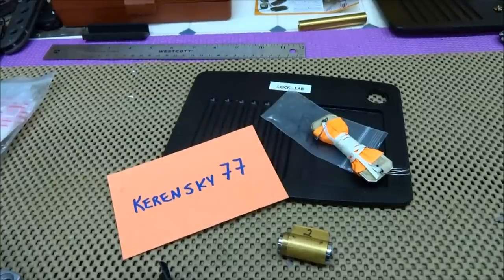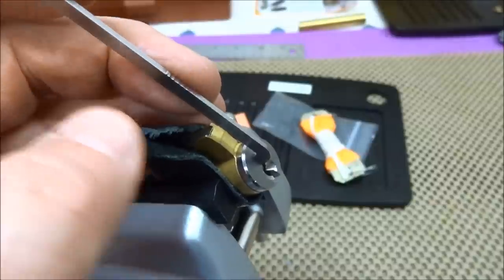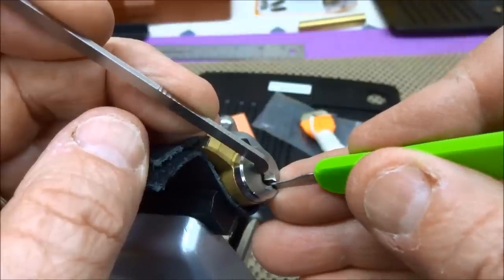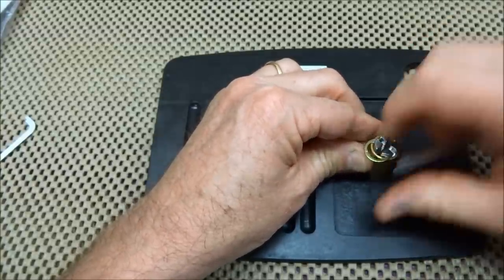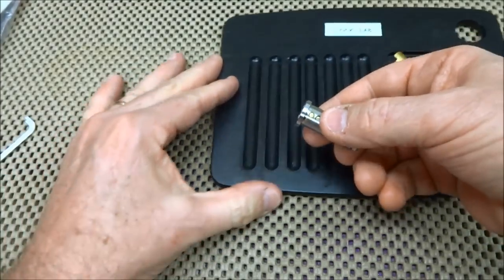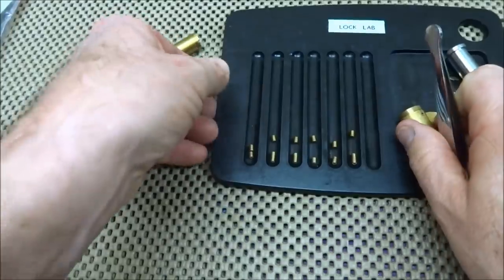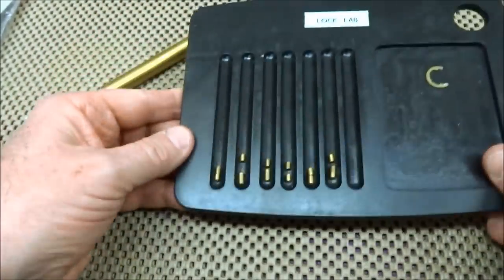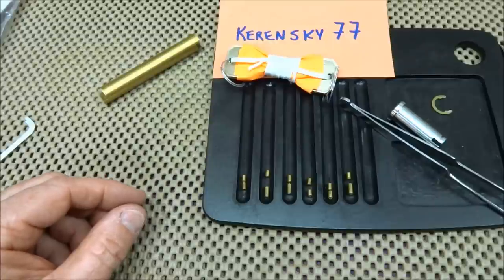(443) Kerensky77's Challenge Lock #2